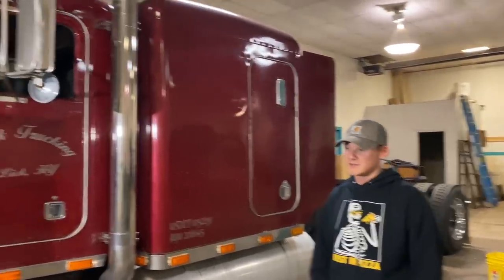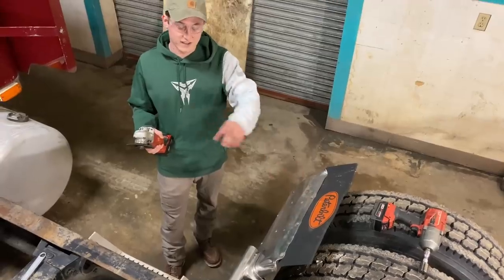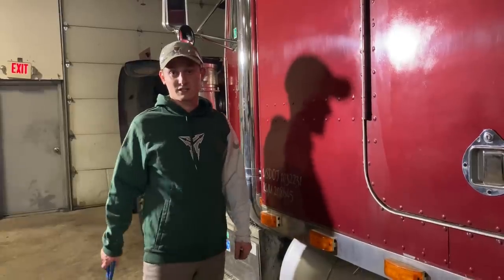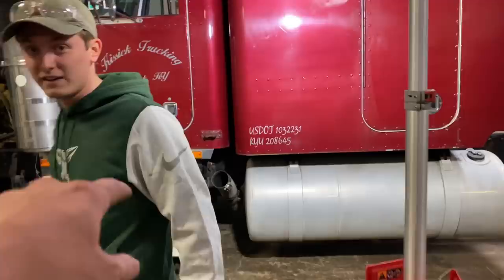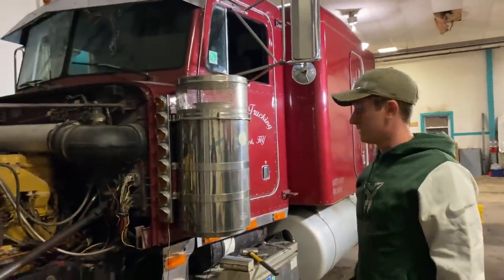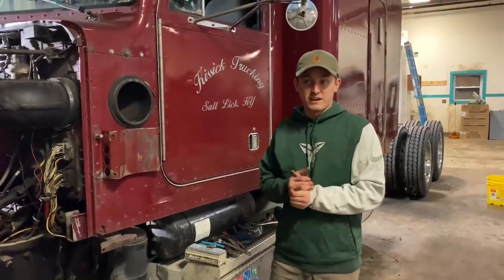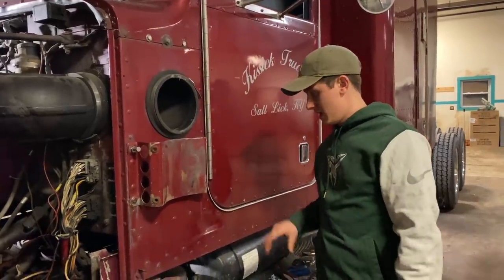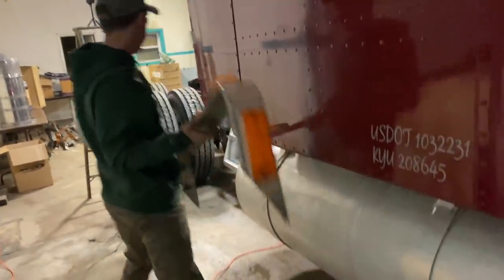Rebuilding the Peterbilt Flattop Part 1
The 1990 Peterbilt gets all of its chrome and stainless removed as we prep it for bodywork and paint! Boy are we in for a long project! This old girl will end up back on the road and not the junkyard! Step by step, we will get it rollin in no time!

Truck:

1990 Peterbilt 379 Exhd.
3406B Cat
15 Speed

East Ender Long - Music Library iMovie

Dustbowl - Music Library iMovie

High
Artist- JPB
AEI (on behalf of NCS); Featherstone Music (publishing), LatinAutor, ASCAP, BMI - Broadcast Music Inc., UMPI, and 13 Music Rights Societies